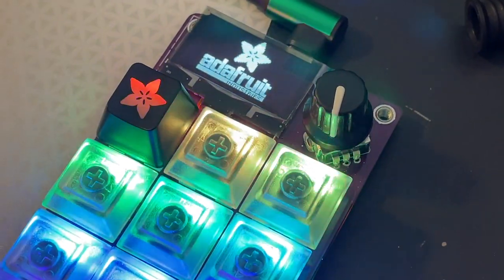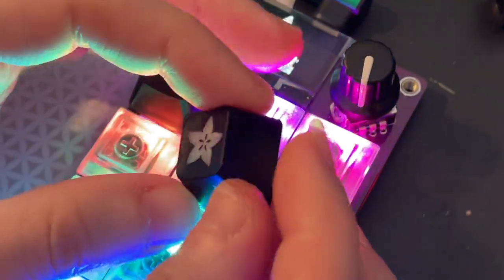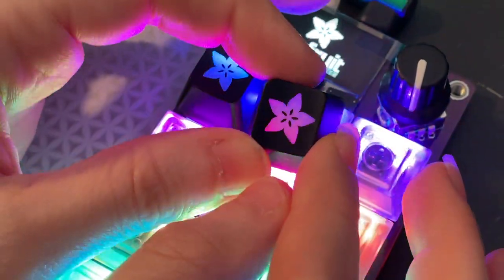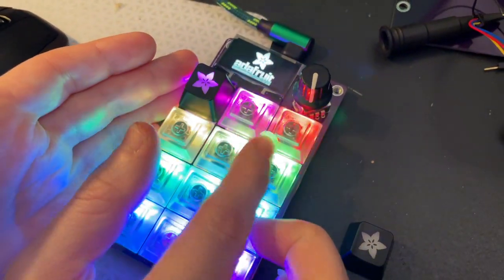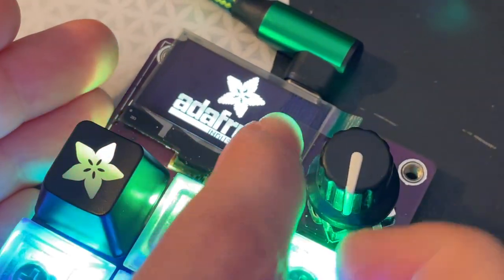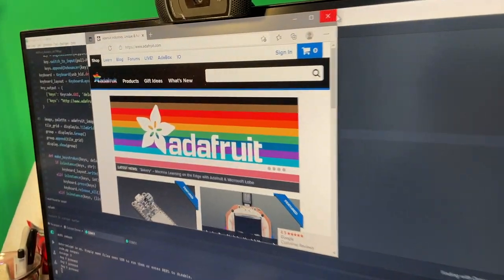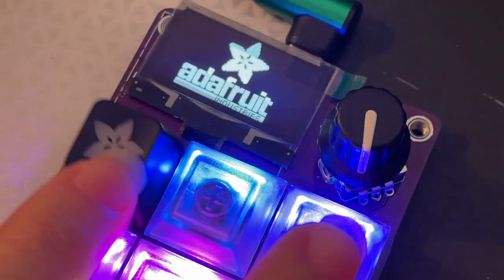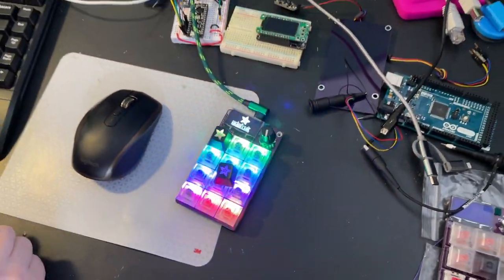ooooh! custom glow-thru Adafruit keycaps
our custom keycaps arrived - they're translucent plastic with a thin black opaque layer that is etched away in a custom design. so of course we got one with an adafruit logo on it, looks pretty sweet! as shown here on our macropad we've got it so launches adafruit.com on a computer when pressed but of course it can go on any keyboard with cherry mx compatible switches.